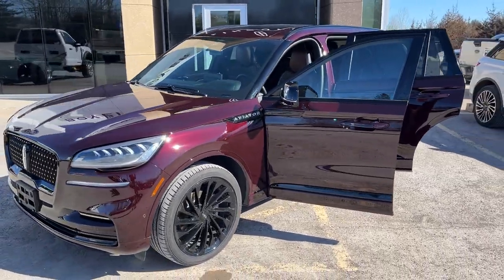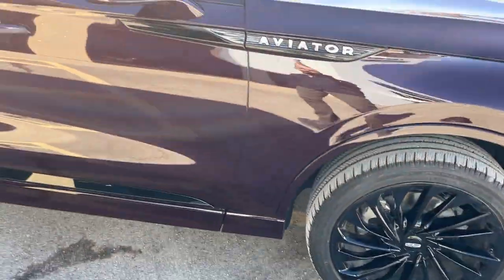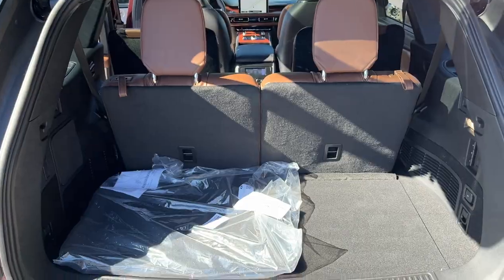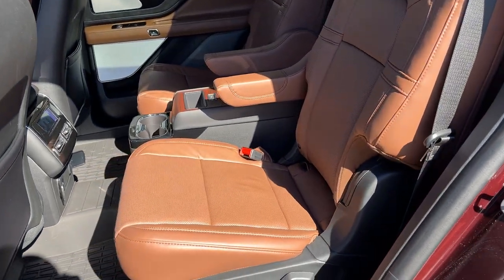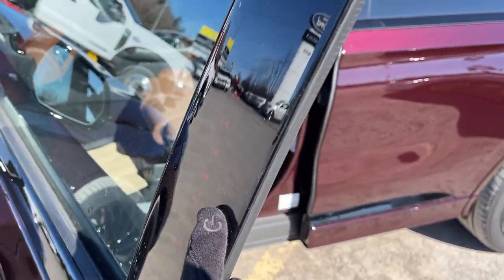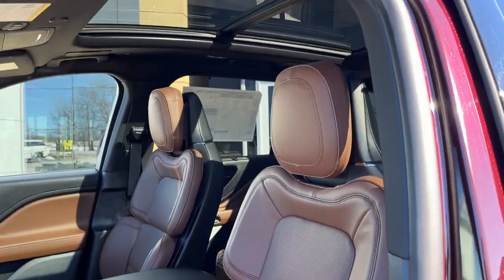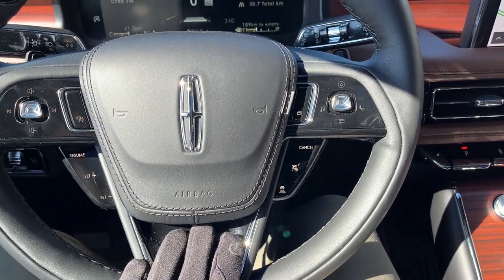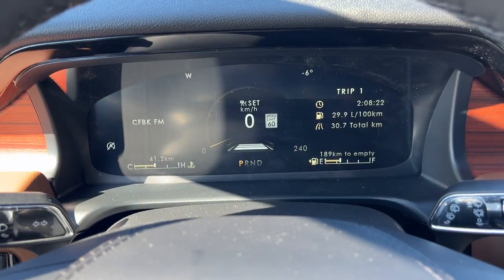2024 Lincoln Aviator Reserve AWD 201A in Diamond Red Metallic w/ Tinted ClearCoat Walk-Around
Reserve AWD 201A|Diamond Red Metallic Tri-Coat w/ Tinted ClearCoat||3.0L Twin-TurboCharged V6|Jet Package|22" High Gloss Ebony Alum Alloy Wheels|W-Rated Tires|Class IV Trailer Tow Package|Roast Leather Interior|30-Way Perfect Position Power Front Seats w/ Active Motion (Massage)|Heated and Cooled 1st & 2nd Row Seats|Full Rear Console|Heated Steering Wheel|Heated Visioblade Wipers|Active Park Assist 2.0|Reverse Brake Assist|Intelligent Adaptive Cruise Control|28-Speaker Revel Ultima 3D Audio System|Rear Door Sunshades|Wireless Charging|Voice-Activated Navigation|Reverse Brake Assist|Remote Start|Apple Carplay and Android Auto|And Much More!